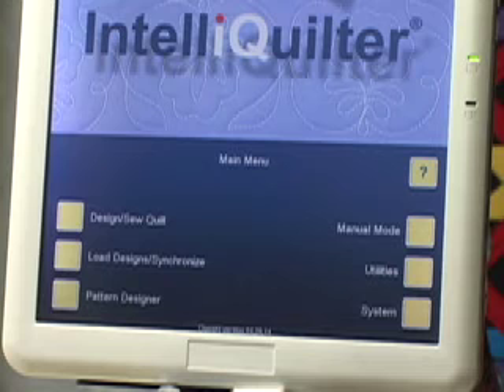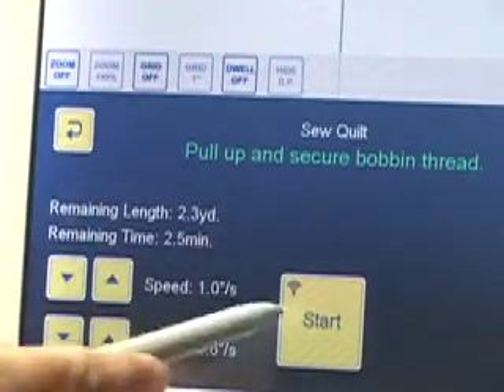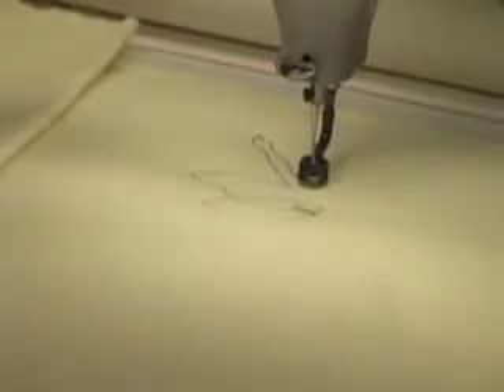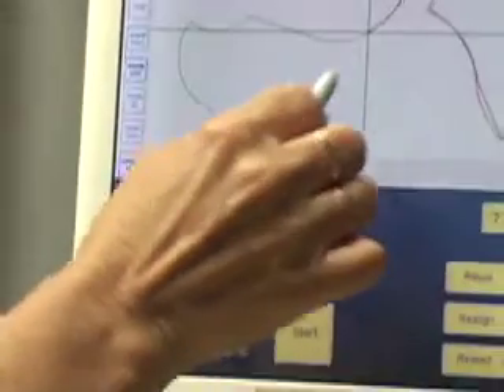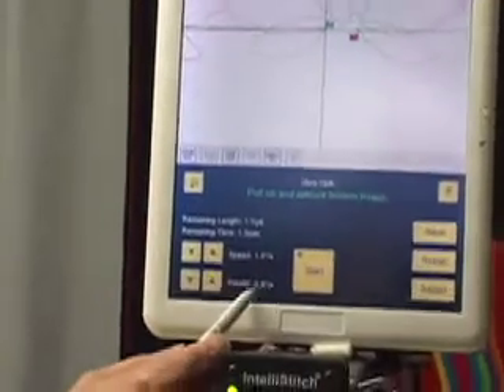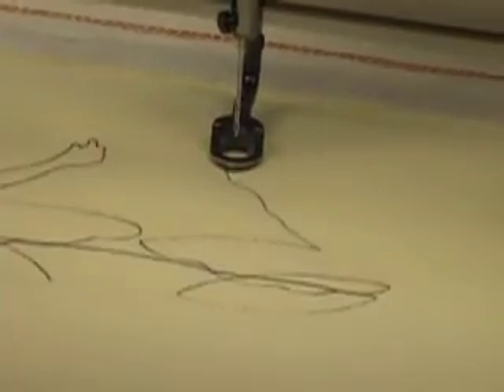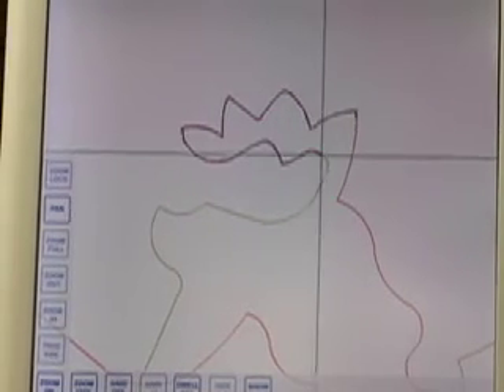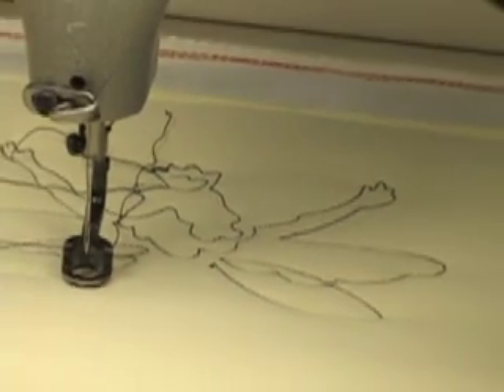Helen's iQ - Motor movement monitoring or Trace.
Trace is a feature of iQ that allows you to see how the motors are moving the machine whilst a design is being stitched. iQ is a computer guidance system for longarm quilting machines.